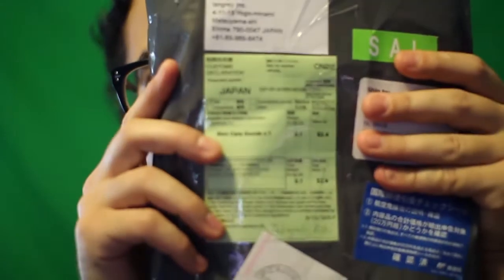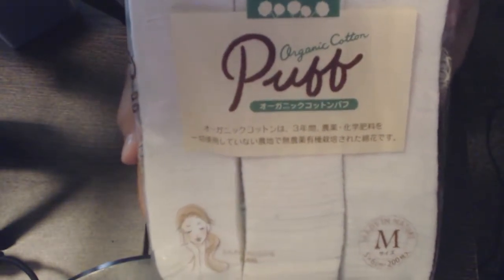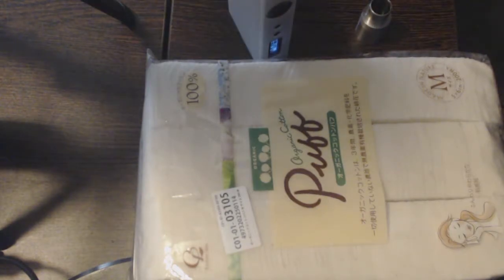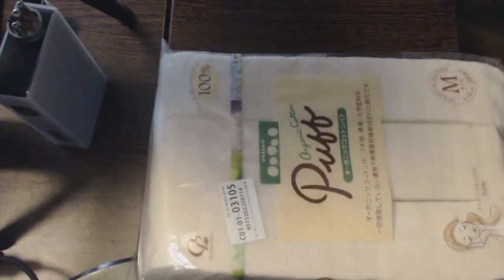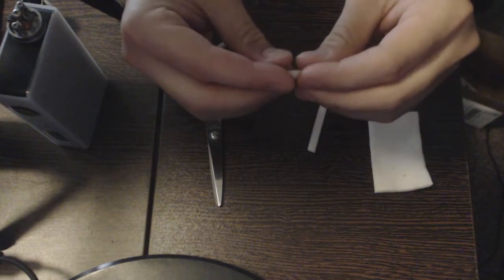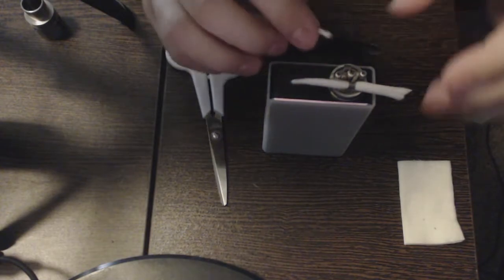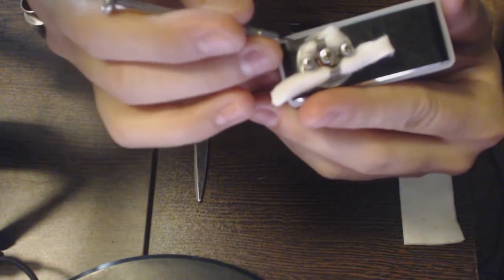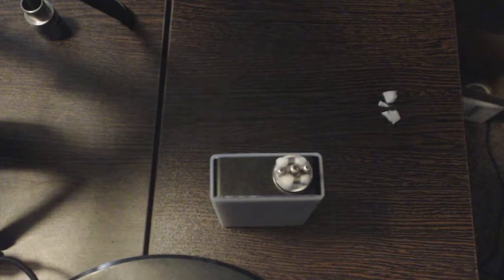Japanese Cotton Wicking - ASMR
I've made a few videos in during the gap, but they weren't good enough in my opinion.
Green screen was to test out. Need to build a stand (it's just hung on the wall) and buy better lights.
My angles were all off in this video. I was way too close to the 60D, and the C920 wasn't great either.                                                                        Wick was a bit long in the video, I redid it.